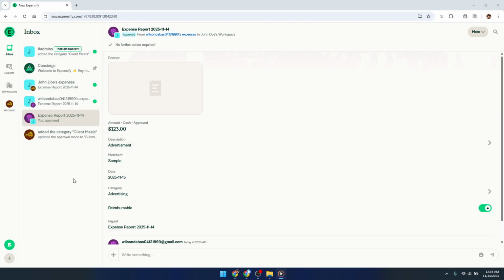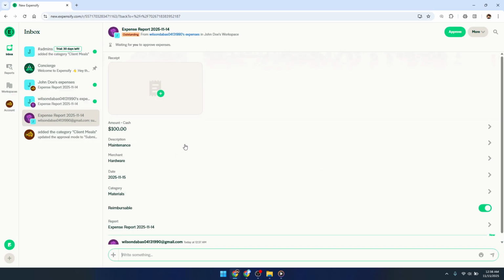How To Approve Expenses In Expensify [2025 Guide]